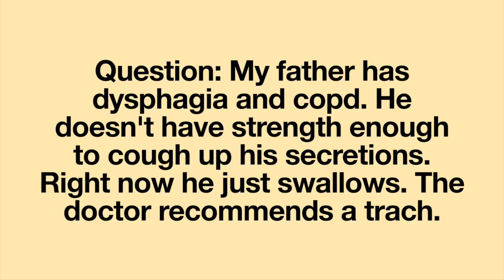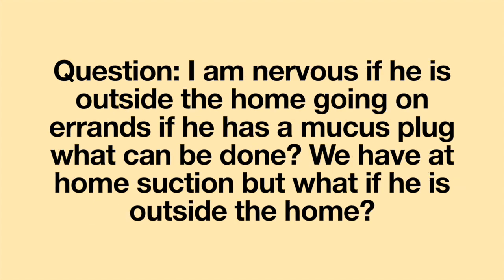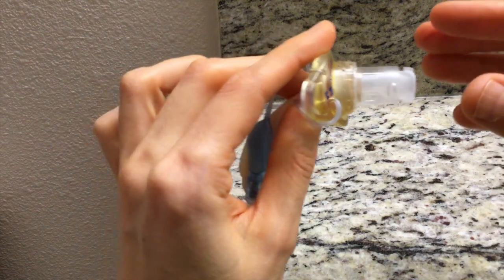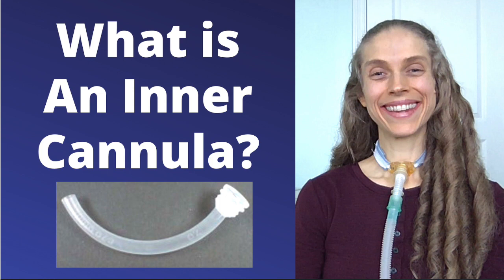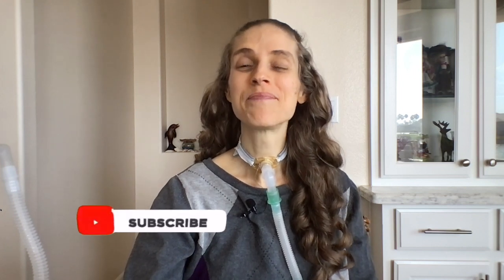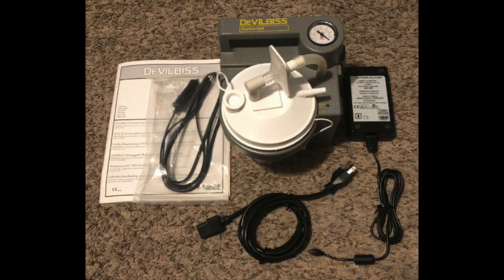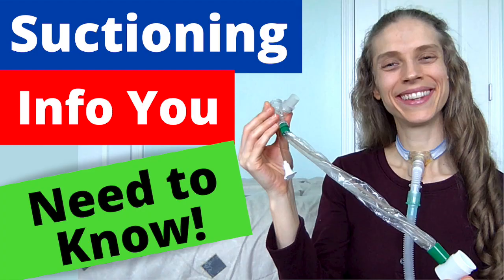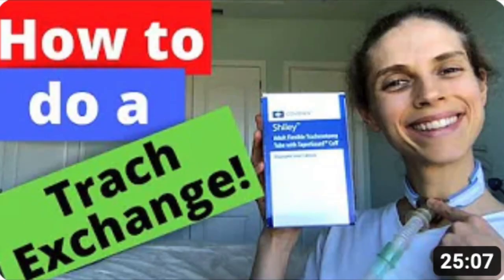Question of the Week: What Happens When Mucus Plugs the Trach Tube & You are Not at Home?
Hello. Welcome to another episode of question of the week. This week’s question is:
My father has dysphagia and copd. He doesn't have strength enough to cough up his secretions. Right now he just swallows. The doctor recommends a trach. I am nervous if he is outside the home going on errands if he has a mucus plug what can be done? We have at home suction but what if he is outside the home? Join me this week as I answer that question.

Thank you for sharing some of your concerns with me. Most tracheostomy tubes have an inner cannula. This is part of the tracheostomy tube which can be removed. If your father develops a mucus plug, the inner cannula can be taken out and a new (clean) inner cannula can be inserted. This will get rid of most mucus plugs. For more information about inner cannulas, please see the video "What is a trach tube inner cannula"

Next, there are portable suction machines. These machines can operate on batteries or AC power. My home suction machine is a portable suction machine. I made a video about sucitioning. If you would like more information about suctioning, please see the video: suctioning 101. Essential Info and tips.

Lastly, if removing the inner cannula does not clear the mucus plug and suctioning does not clear the mucus plug, the tracheostomy tube can be removed and replaced with a new tracheostomy tube. For information on how to do an emergency tracheostomy tube exchange, please see the video: how to do an emergency tracheostomy tube exchange.